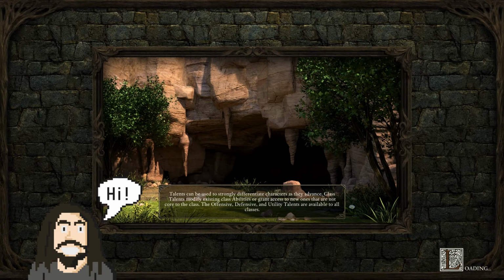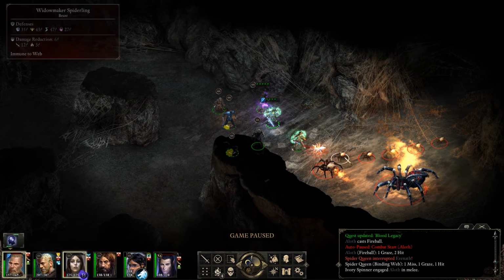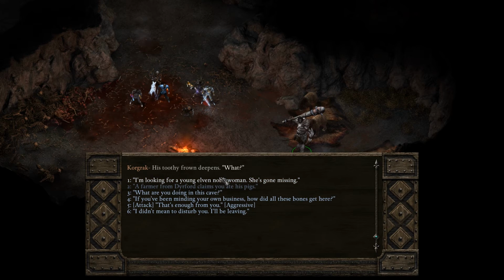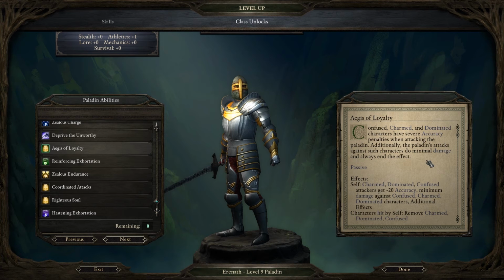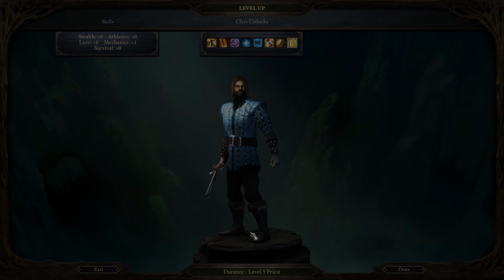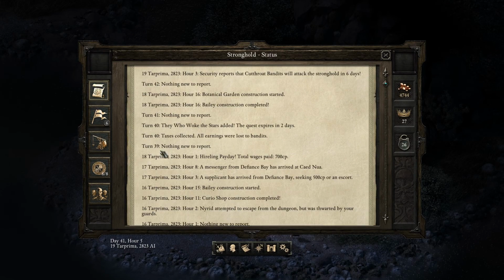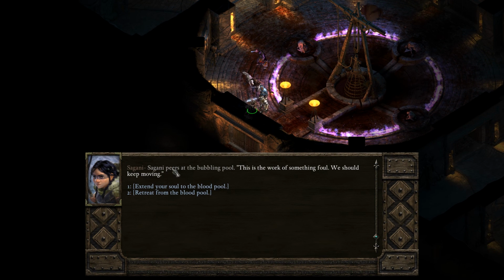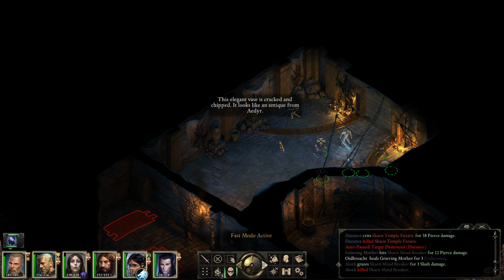[57] Let's Play Pillars of Eternity - The Dungeon at Dyrford Crossing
Below Dyrford Crossing we find a dungeon newly inhabited. Join me in finding out what this is all about!

► What is Pillars of Eternity?

Pillars of Eternity is a CRPG-revival by Obsidian Entertainment. It aims to recapture the feel of classic RPG's, something it succeds at for the most part. The setting is a key part in this undertaking, because it feels familiar, yet also fresh at the same time!

► Strange Accent?

If you ever think I'm saying some words or idioms wrong, that might be due to the fact that I'm actually German. I consider myself quite good at the English language, but sometimes the german-ness breaks through and fucks my speech up - Sorry!

► 8bit Avatar

A big thank you also goes to a friend of mine who goes by Janniknik whom, on a whim, created a series of 8-bit Avatars for me. You'll get to see them a fair bit!

► Music